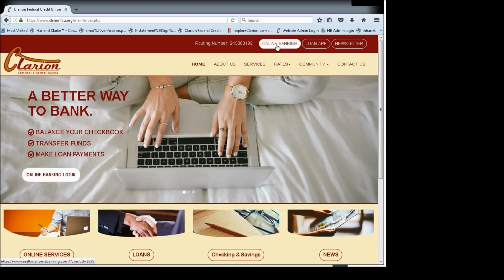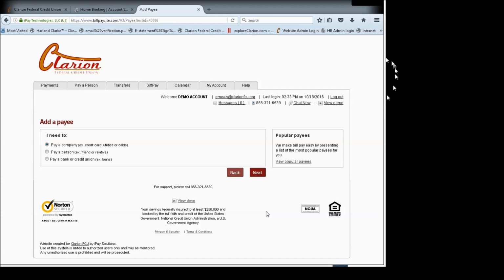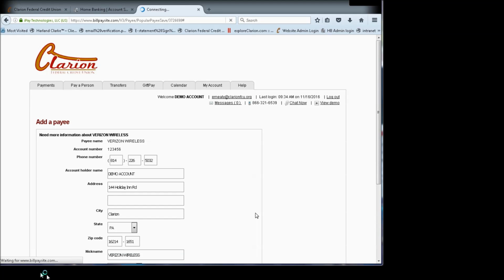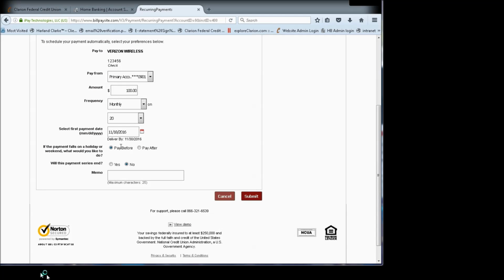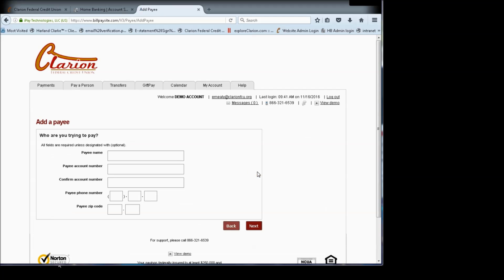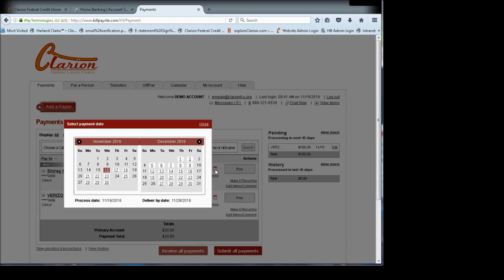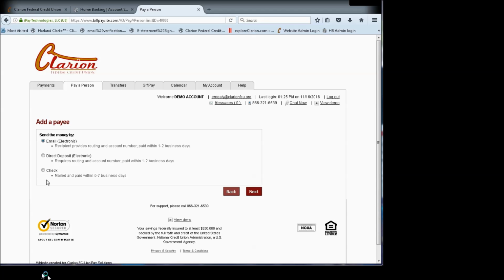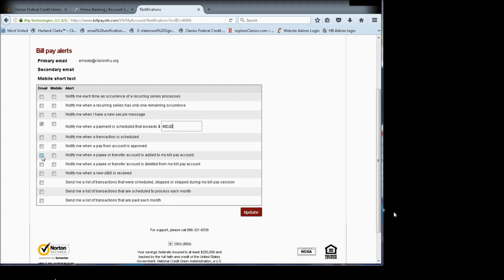How to sign up for Bill Pay & schedule payments